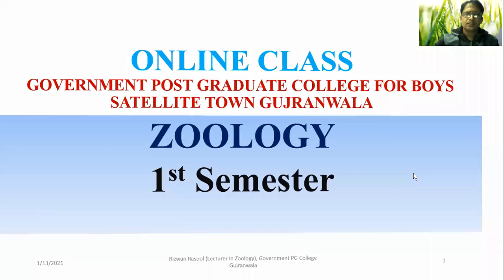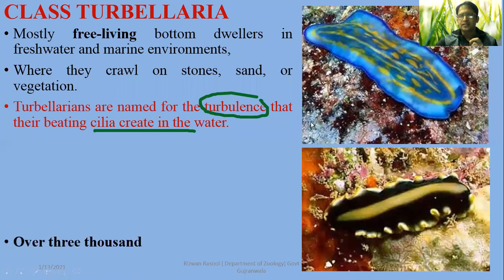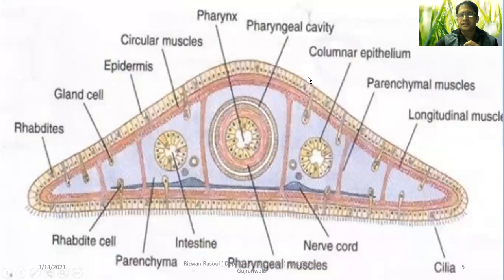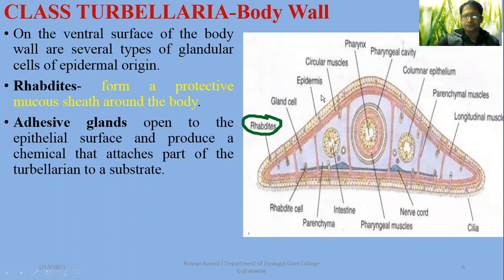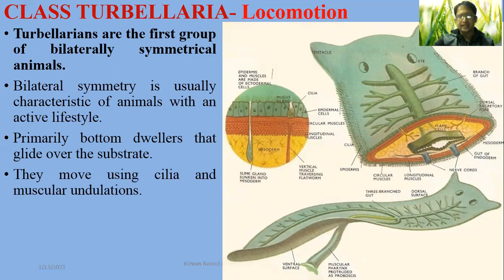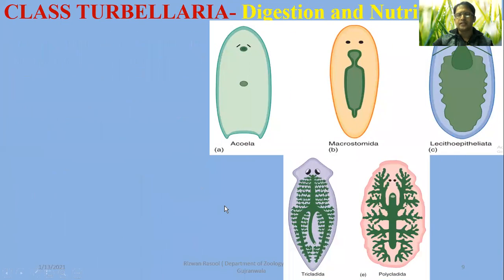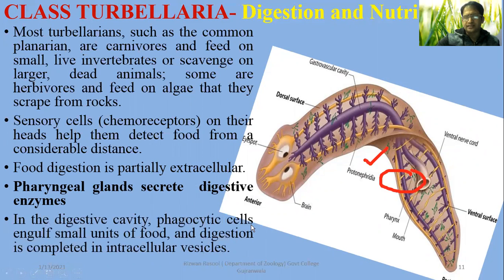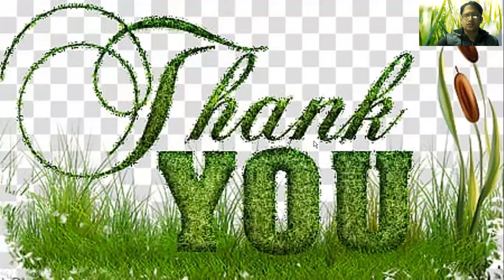Class Turbellaria, Body wall, Nutrition & Digestion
Zool-101
Invertebrate Zoology
Chapter 10
Triploblastic Acoelomate Body Plan